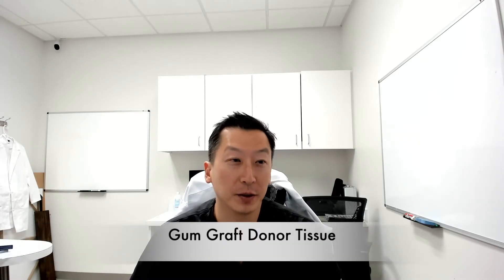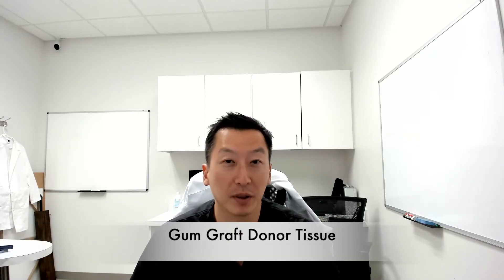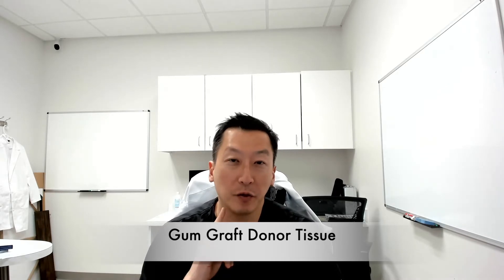Gum graft donor tissue Alloderm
Dr. Choi discusses using different types of gum grafting donor tissue such as alloderm.